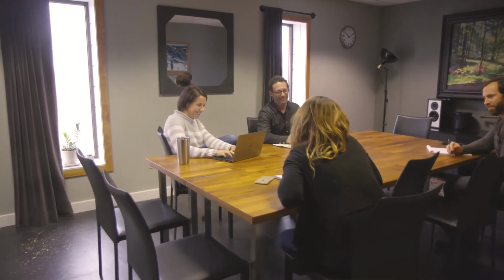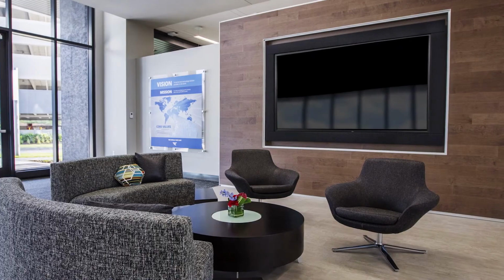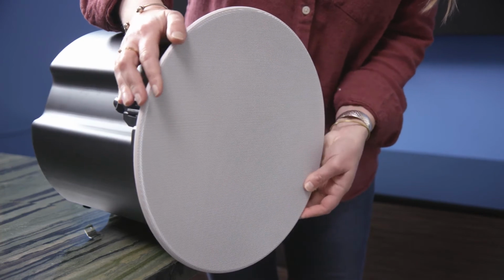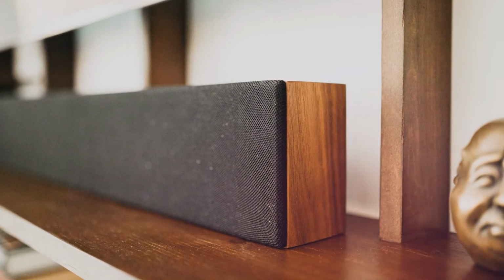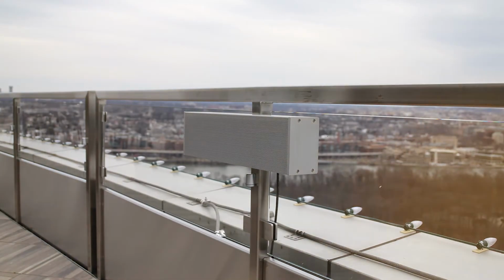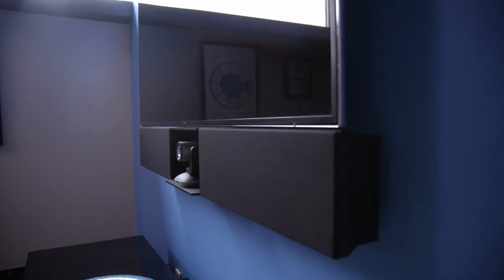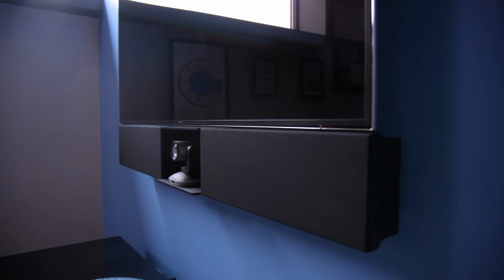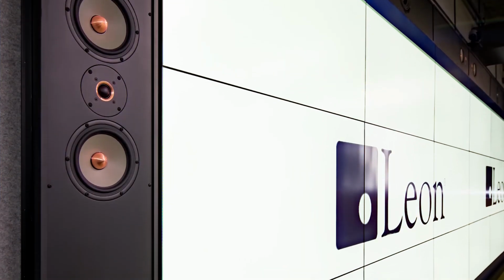Leon Commercial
Now more than ever, commercial spaces are investing in design. At Leon, we bring a creative approach to audio-video design with customizable products that balance design with technology. From Fortune 500 companies to higher-education, hospitality, and more, we bring sound and style to businesses throughout the world.

“In any kind of room where people are interacting, having meetings, or spending a lot of time, you don’t want to be thinking about the technology around you, you want to be thinking about the work in front of you.” –Noah Kaplan, President & Founder/Leon Speakers

Product installations shown courtesy of Spire Integrated Systems, Paragon Sight & Sound, Essential Communications, Coltrane Systems, BBH Solutions, Excel Technologies, ICVi, Woodtech, Woodtech, and Gilmore’s Sound Advice.